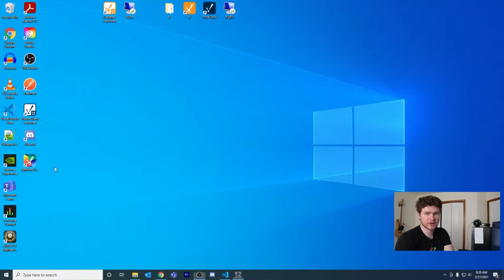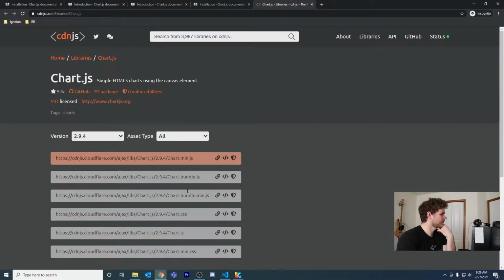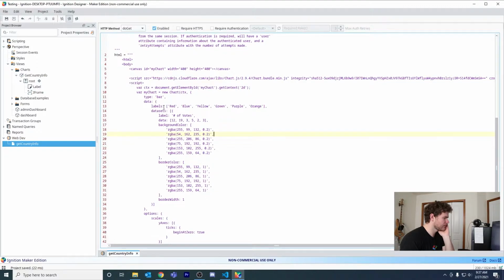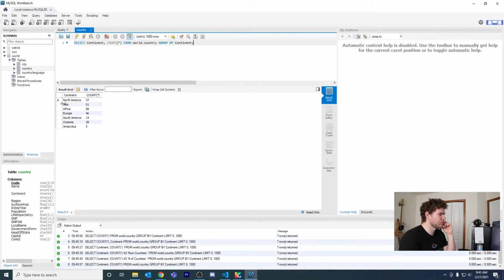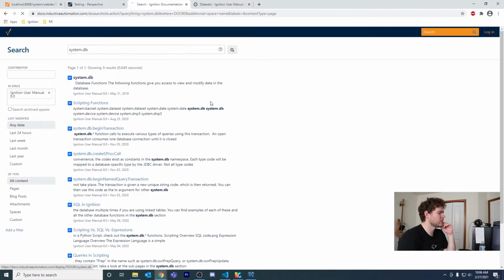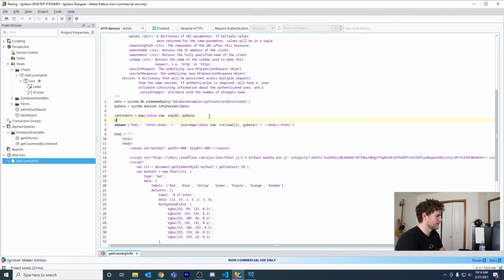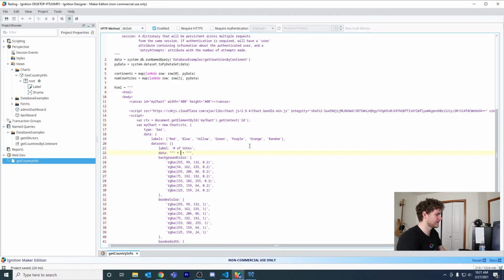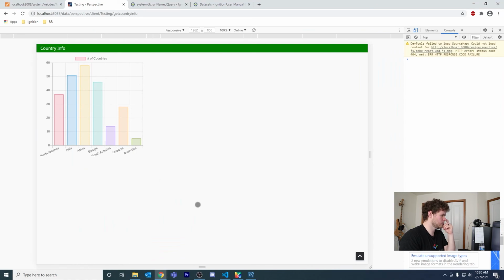Using a Chart.js Bar graph in Ignition Perspective view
In this long, convoluted video, we cover many topics, including how to mess up a system.db.* function, how to not cast variables to strings correctly, etc. We also learn about Chart.js charts and graphs, how to write simple queries and embed them into a Chart.js bar graph, how to create a simple Python WebDev resource, how to place the bar graph into a Perspective view, and more less important topics. You will also find an explanation of the Python map() function for plebs.